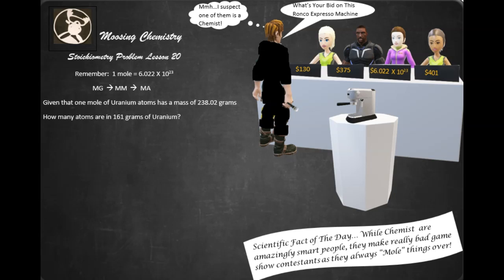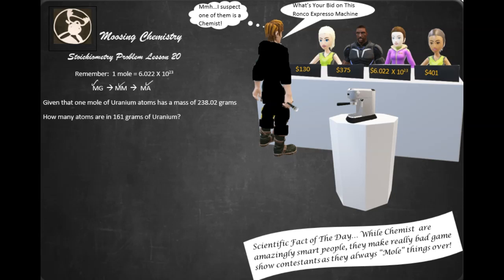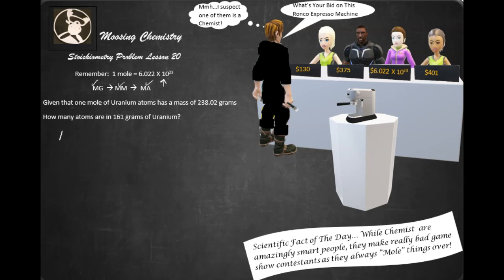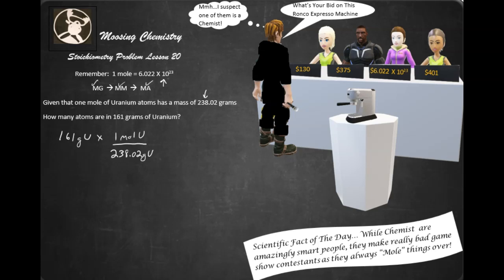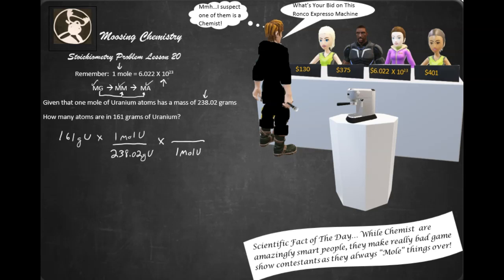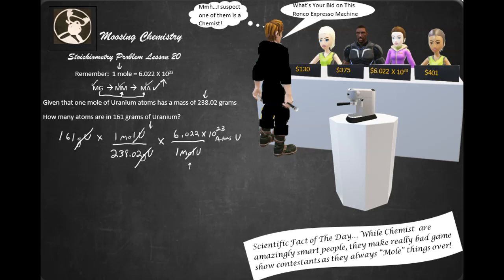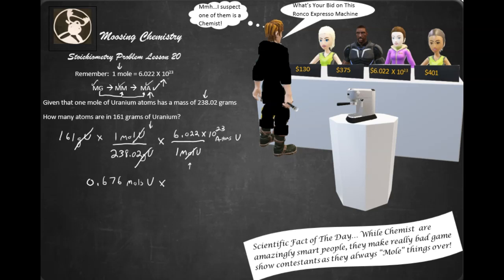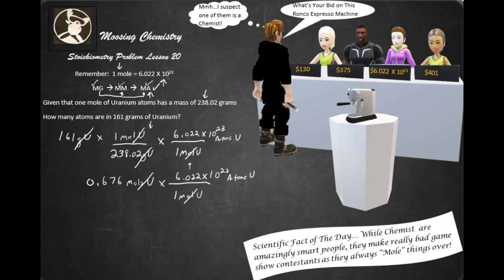Stoichiometry Problem Lesson 20